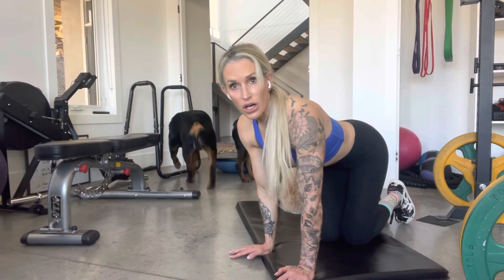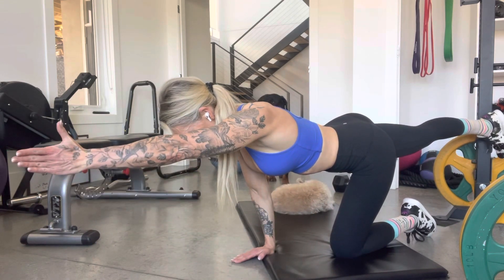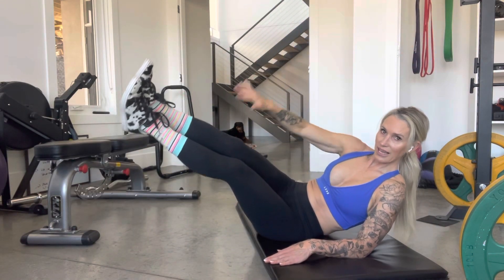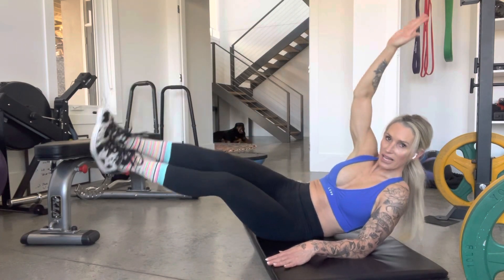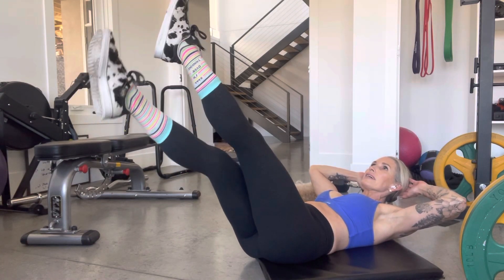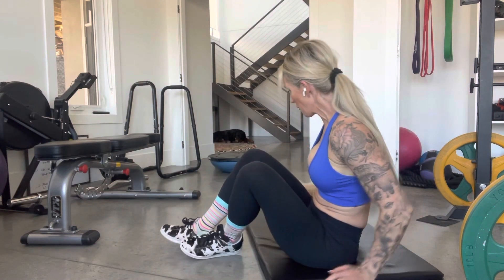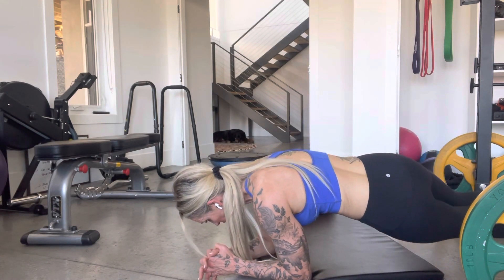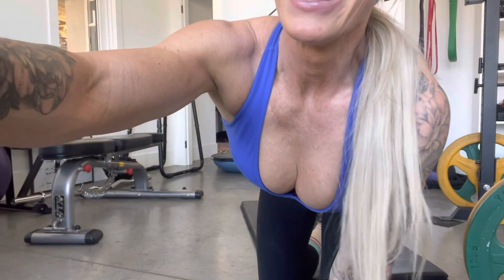STRONG BODIES BY TISH - CORE FINISHER - week 3